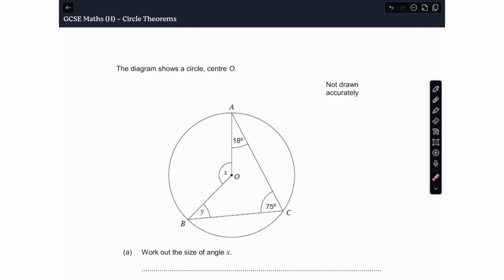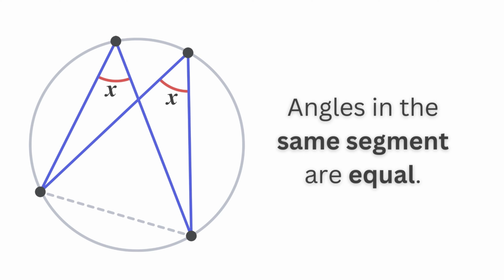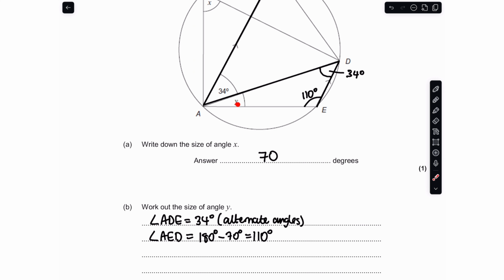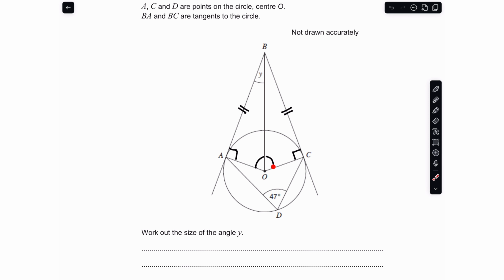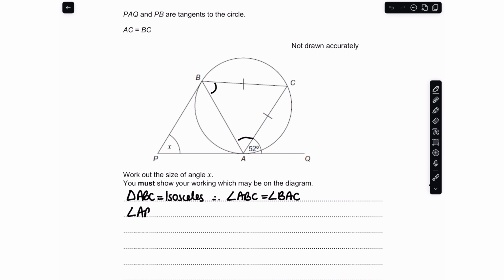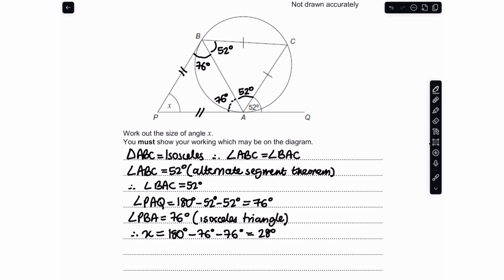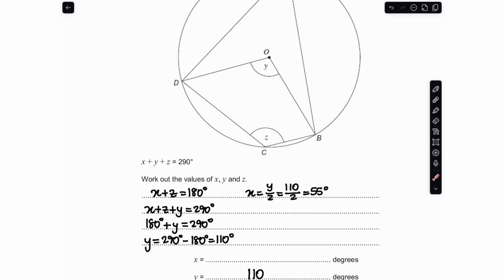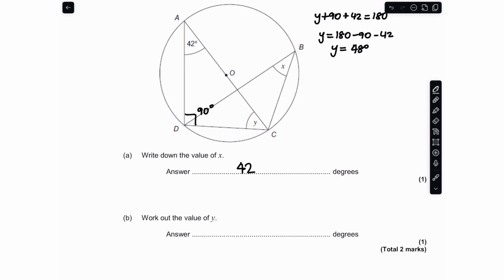The Hardest Circle Theorem Exam Questions | GCSE & A-Level Maths Tutorial | S.E.T For You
In this video, we’re diving deep into circle theorems - one of the most important geometry topics in GCSE, A-Level Maths, and Further Maths. These questions pop up every year, and mastering them is key to success in your exams.

✨ What you’ll learn today:
✅ The core circle theorem rules
✅ How to apply them step-by-step
✅ Worked examples to boost your understanding
✅ Tips to improve exam performance and confidence

Whether you’re a student revising for your maths exams, a STEM enthusiast, or an engineer brushing up on foundational skills, this video is for you.

👇 Chapters:
0:00 – Intro
0:39 – Question 1
2:23 – Question 2
05:07 – Question 3
07:06 – Question 4
10:25 – Question 5
12:49 – Question 6
14:15 – Summary & Exam Tips

🎓 More from S.E.T For You:
→ GCSE & A-Level Maths and Further Maths Tutorials
→ Engineering Maths Walkthroughs
→ STEM Career Insights & Motivation

📩 Got a topic you'd like me to cover? Drop it in the comments!